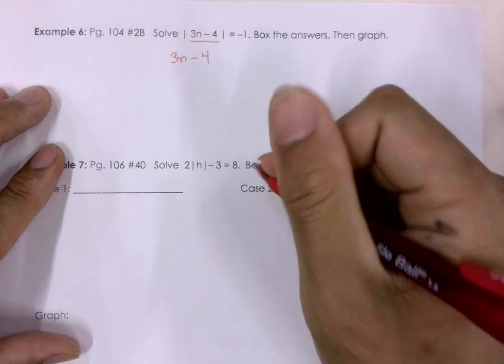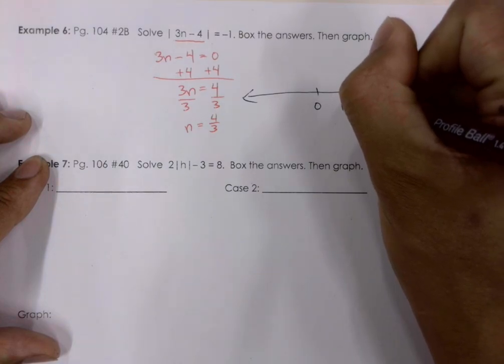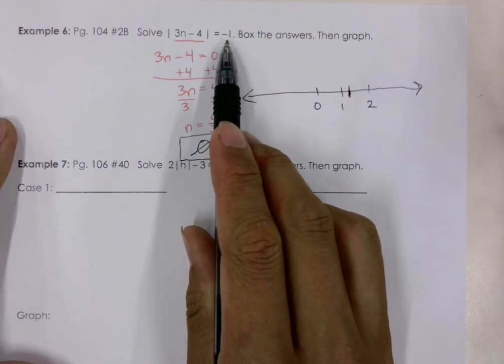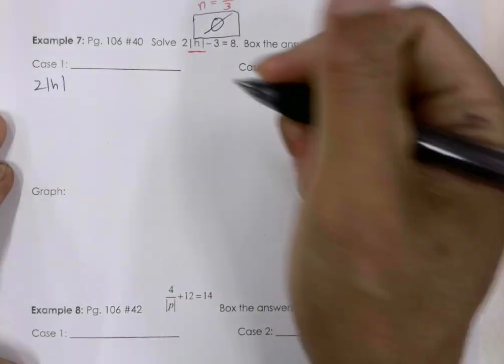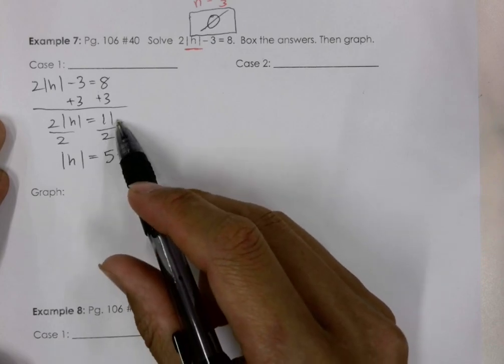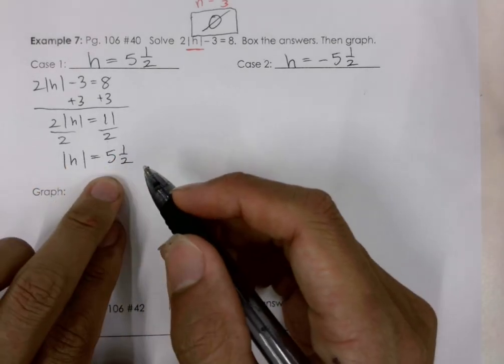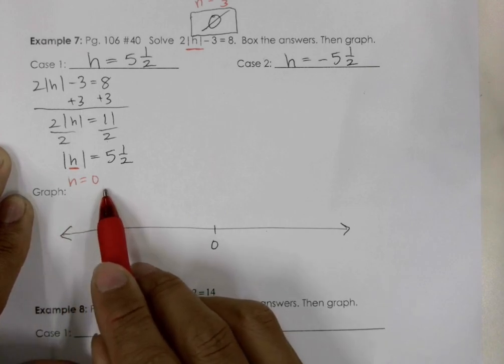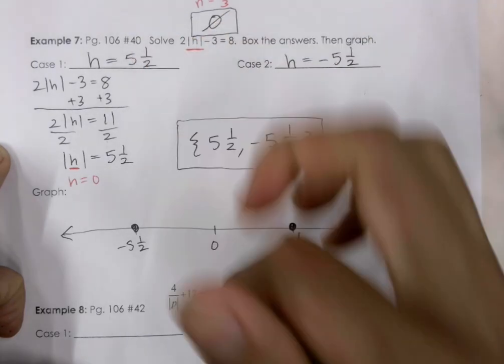Ch. 2.5 - Practice 3